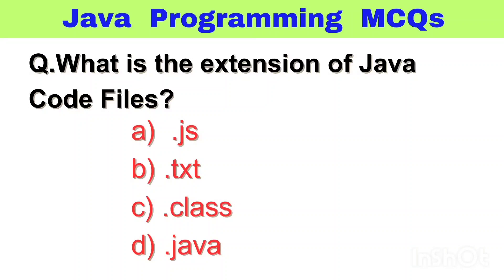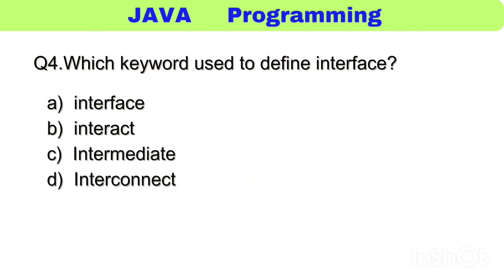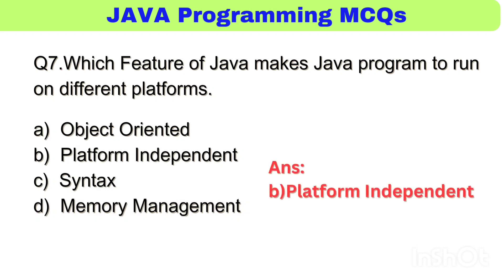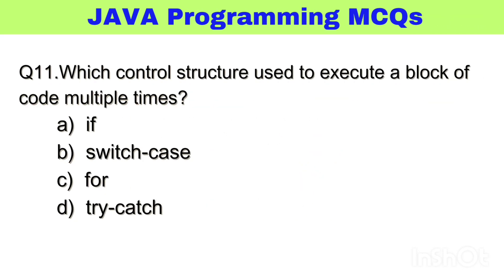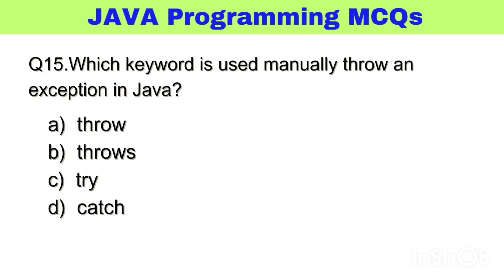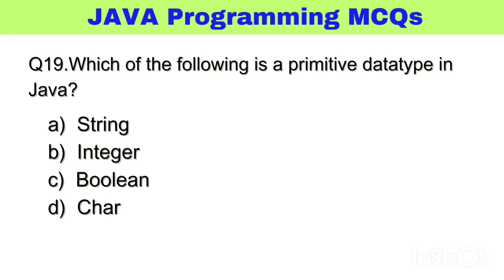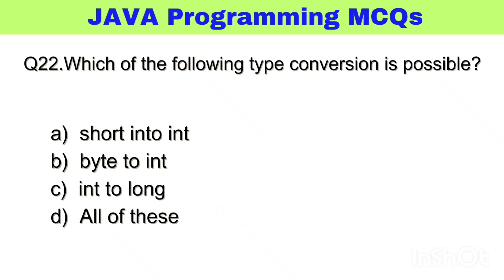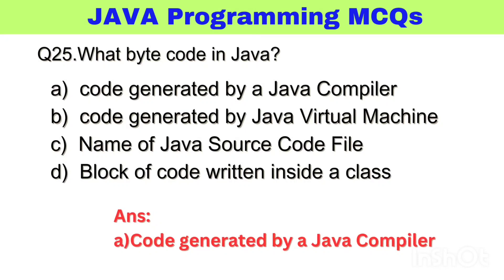Java Programming MCQ Questions with Answers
This video features a multiple choice questions covering core Java concepts  including classes,objects,arrays,datatypes,control flowdatastructures , algorithms and OOP principles.
This video helps you reinforce your understanding of Java Fundamentals.

java code
java interview
java interview questions
Java programming
java_mcq
java_programming
interview preparation